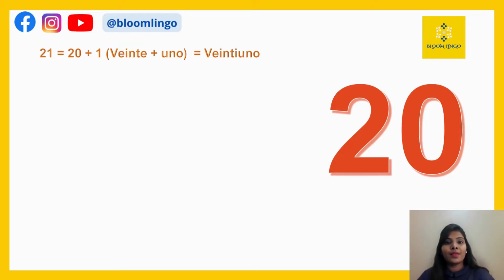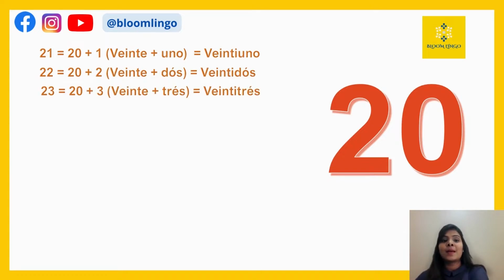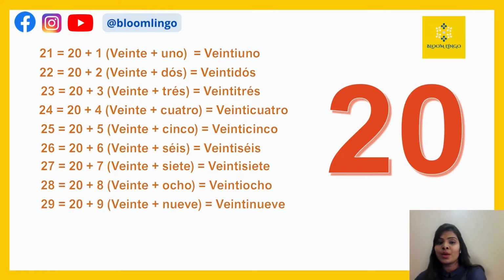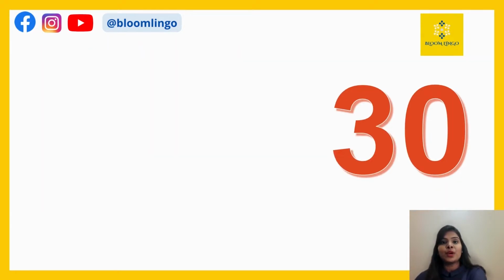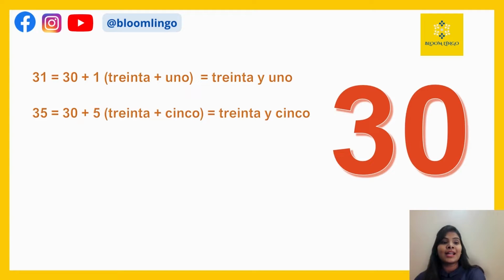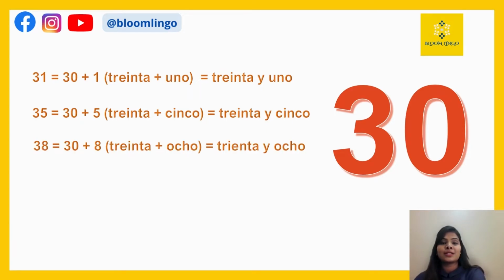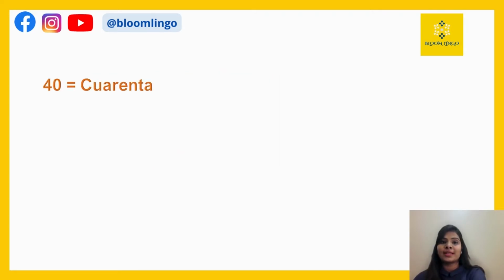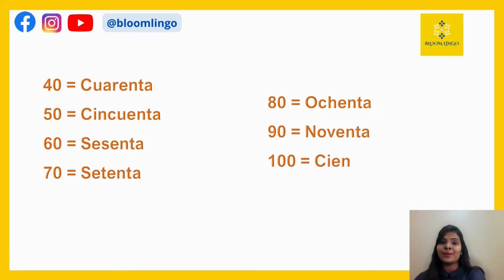Spanish Lesson 3: Learn Numbers 21-100 in English & Spanish with Pronunciation & Counting|Beginners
Welcome to Spanish Lesson 3. In this video let's learn the Numbers 21-100 in Spanish with Pronunciation. If you are a beginner and started learning Spanish, this is a must video for you as it will help you in learning Spanish basics and pronunciation and counting of numbers in Spanish 21-100. Please watch Lesson no 2 i.e. Spanish number 1-20 to understand this better.